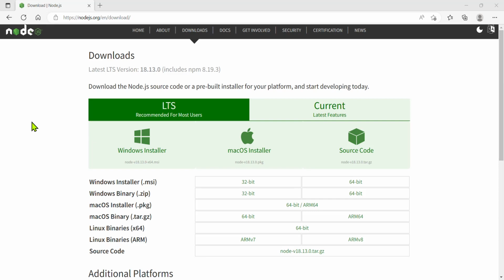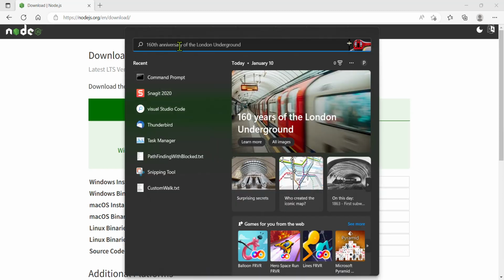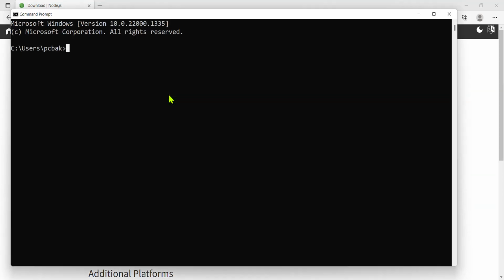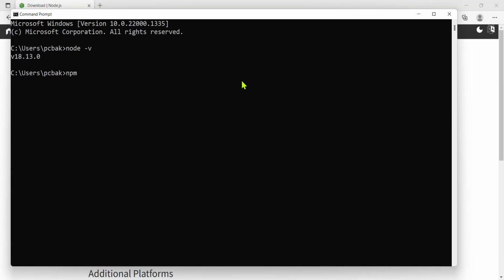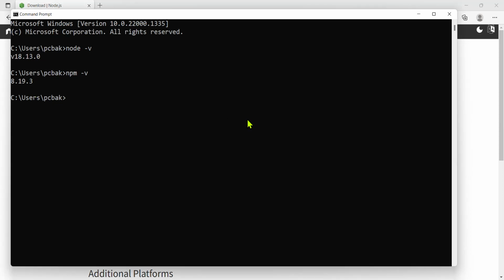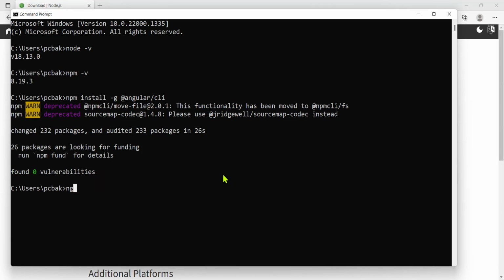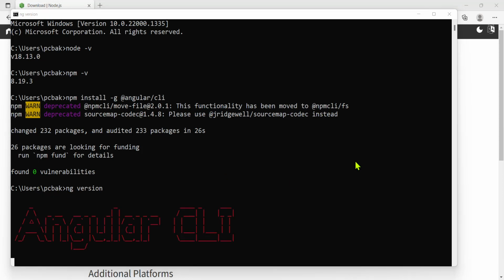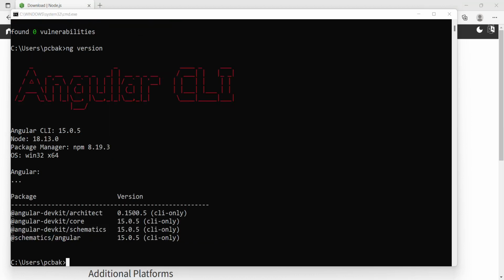2. Install Angular CLI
In this video I walk through the Angular/CLI install.  It continues from the last video where I installed nodejs.